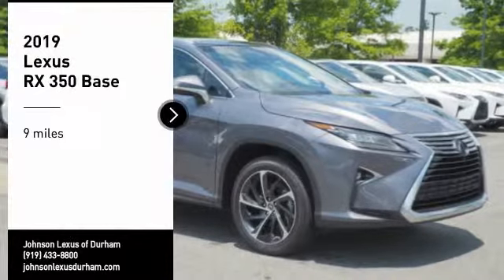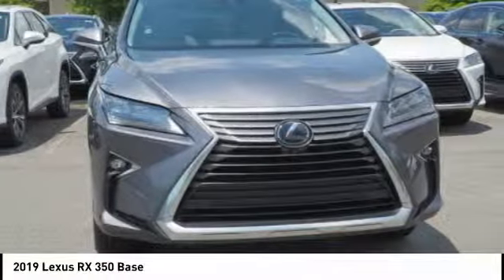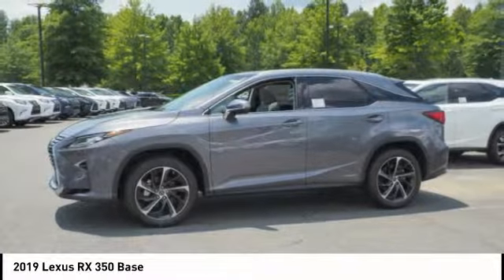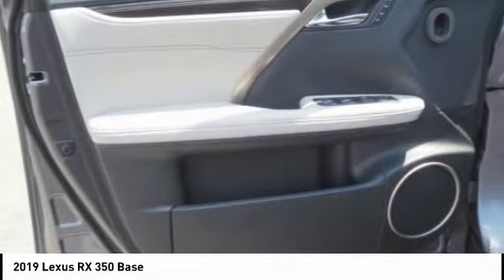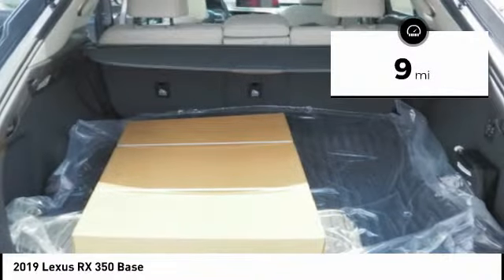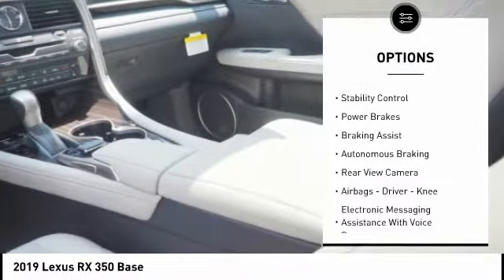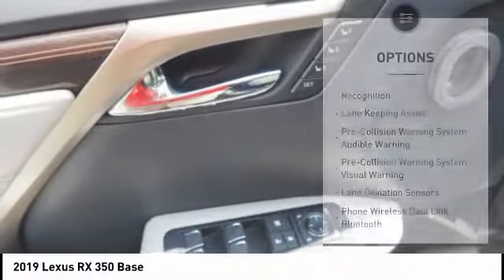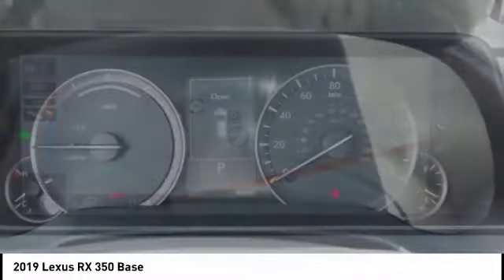2019 Lexus RX 350 for sale in Durham NC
2019 Lexus RX 350 for sale in Durham NC - Stock # D36174
Year: 2019
Engine: 3.5L V-6 cyl
Transmission: 8-Speed Automatic
MPG Range: 20/28
Exterior Color: Nebula Gray Pearl
Interior Color: Stratus Gray
Address:
VIN: 2T2ZZMCA2KC141892